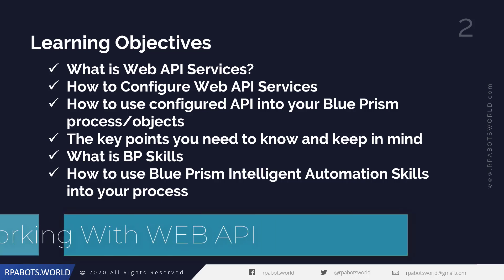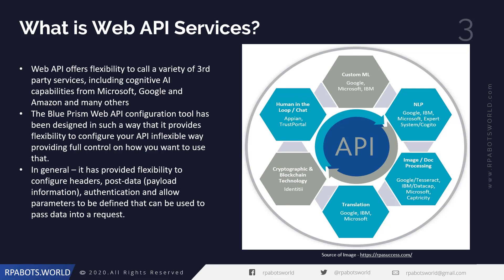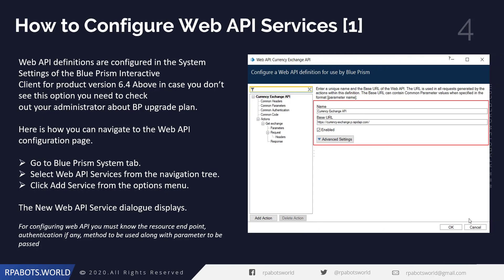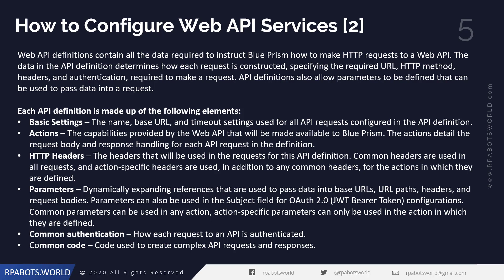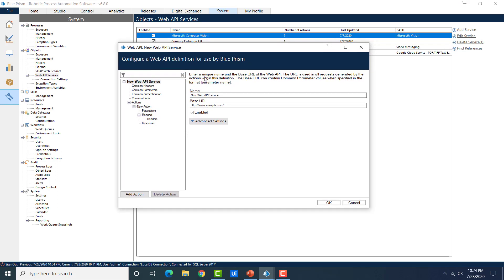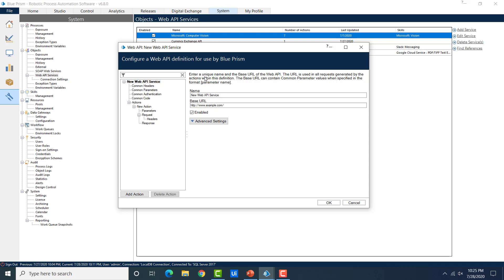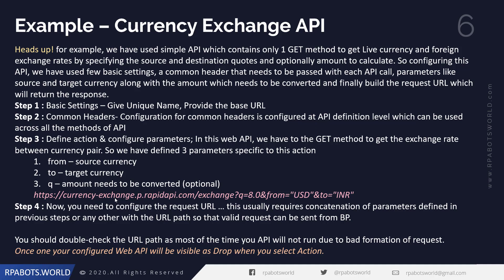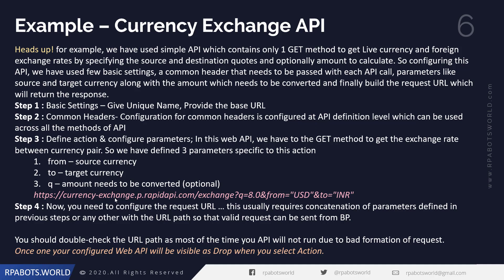How to configure web API in Blue Prism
Web API offers flexibility to call a variety of 3rd party services, including cognitive AI capabilities from Microsoft, Google and Amazon.

The Blue Prism Web API configuration tool has been designed in such a way that it provides flexibility to configure your API inflexible way providing full control on how you want to use that.

In general – it has provided flexibility to configure headers, post-data (payload information), authentication and allow parameters to be defined that can be used to pass data into a request.